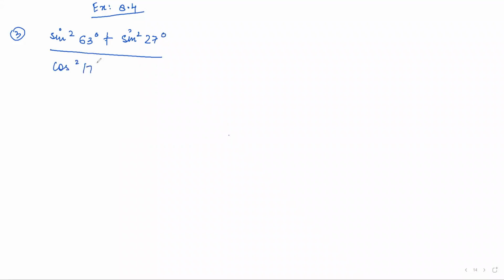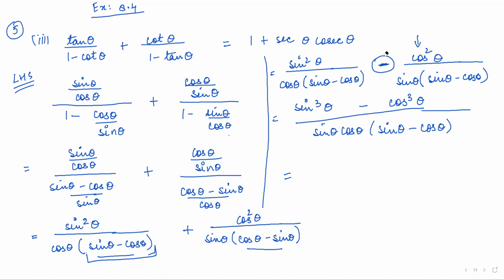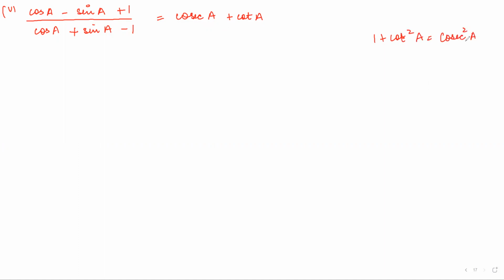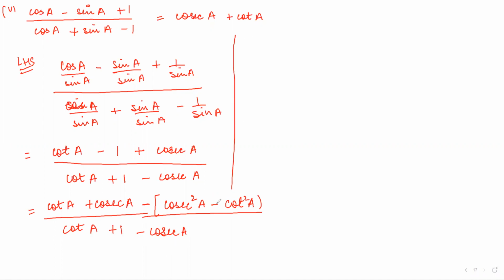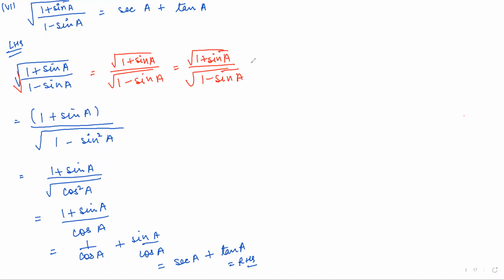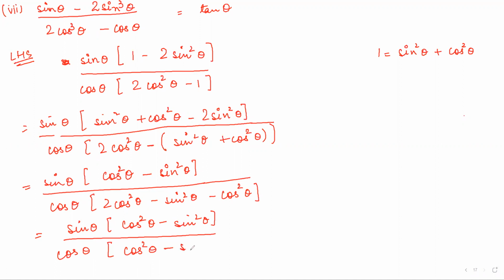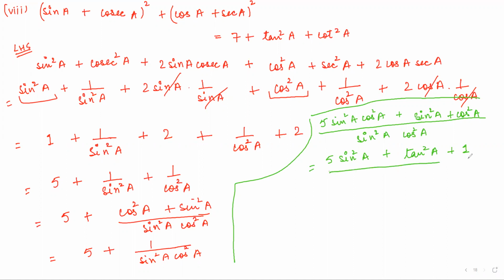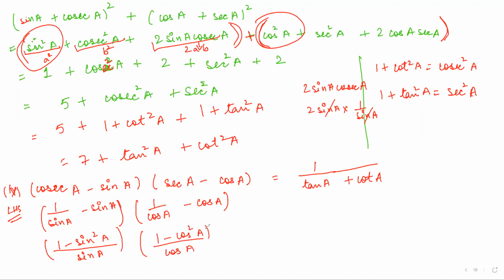Learnivio | Trigonometry Exercise 8.4 | Lect 5 | 10th Class II | 16-07-2022